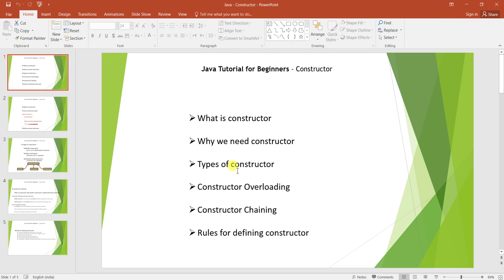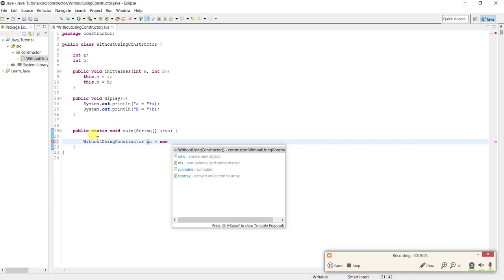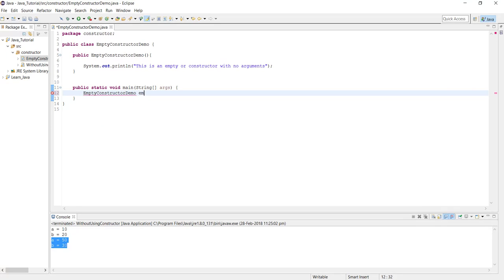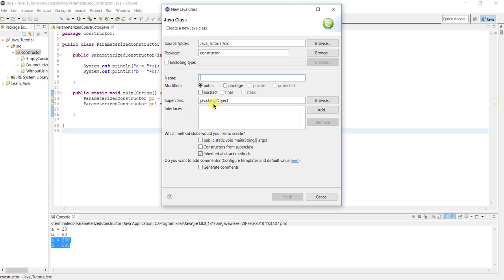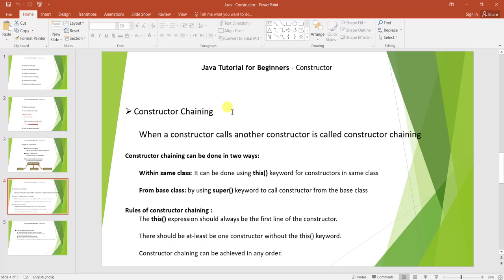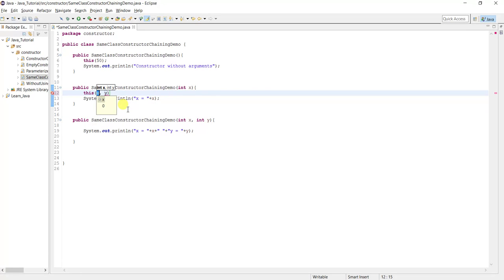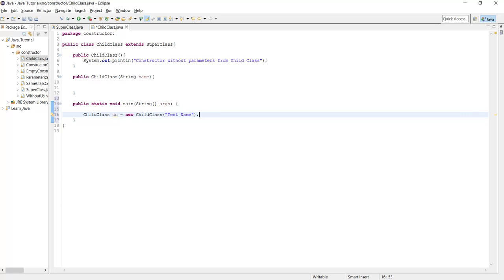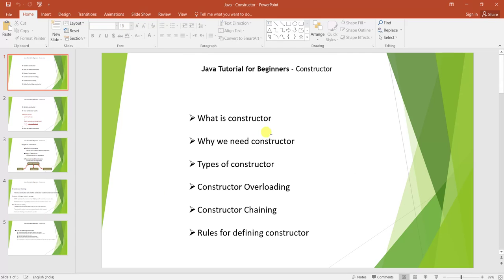Java Tutorial - Use Of Constructor In Java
Why we need constructor
Types of constructor
Constructor Overloading
Constructor Chaining
Rules for defining constructor